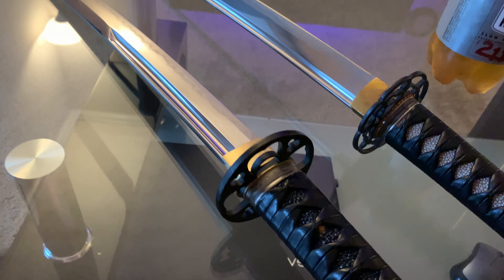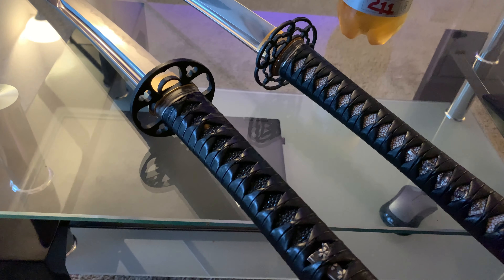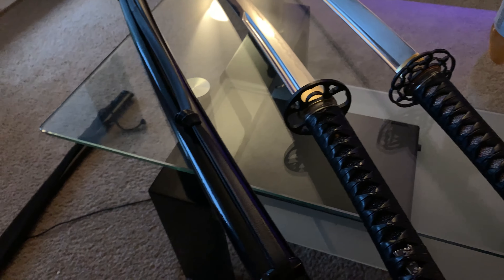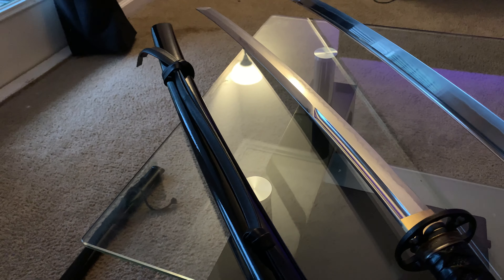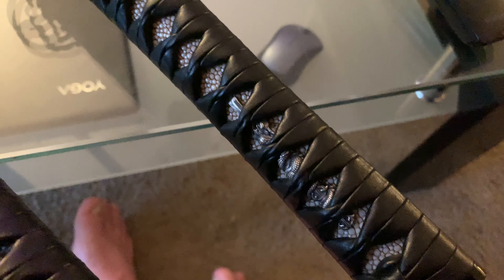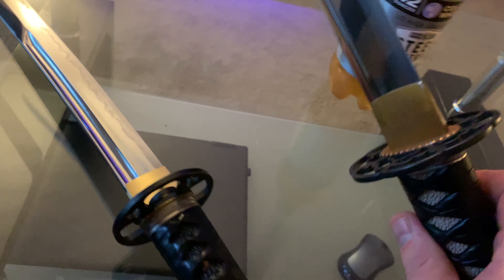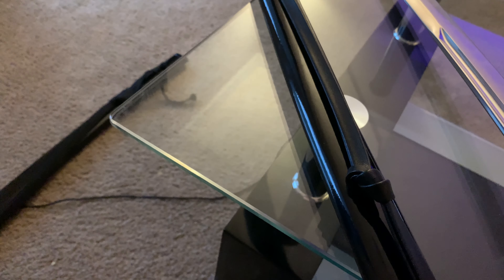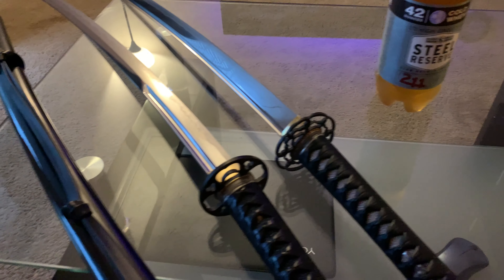2 Fav Sword Challenge